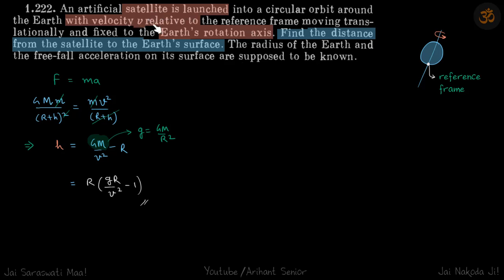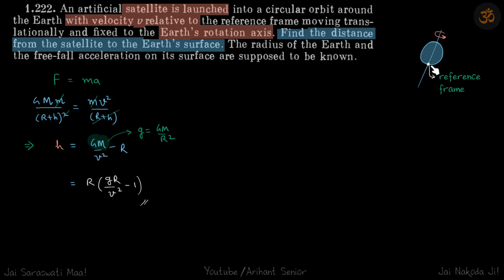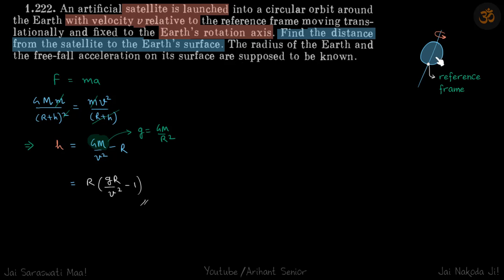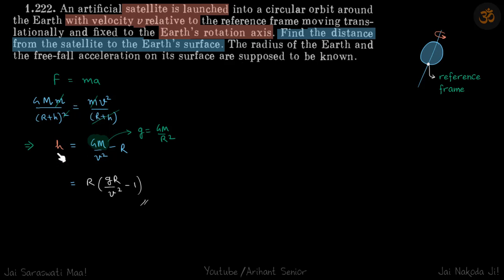1.222 | Irodov Solutions | Mechanics